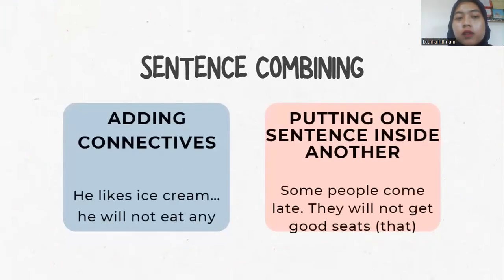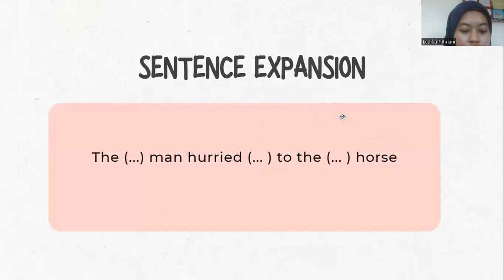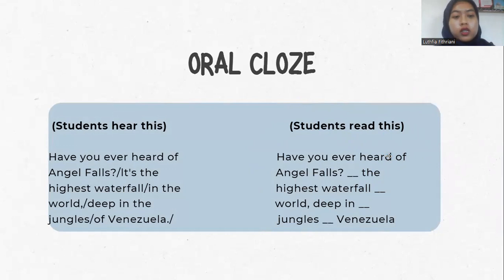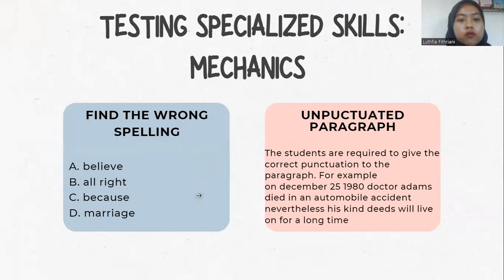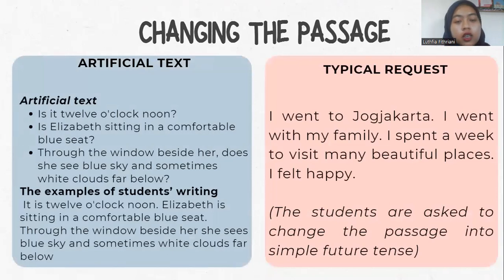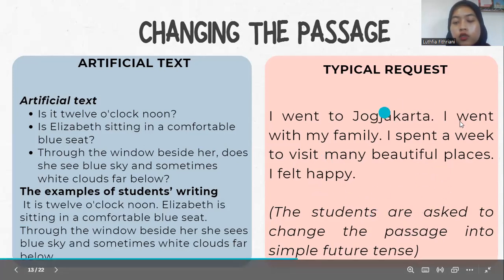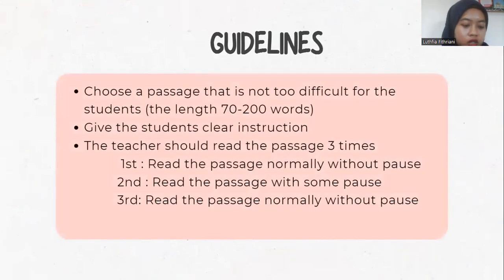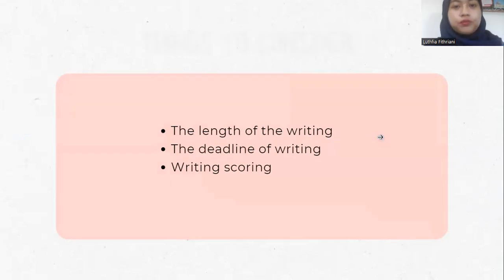Chapter 6: Writing Tests I Luthfia Fithriani